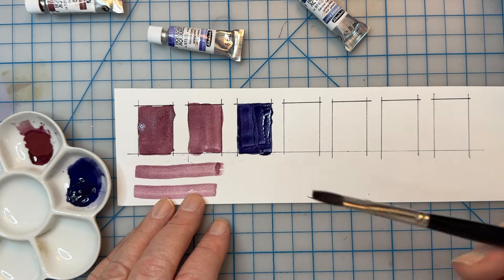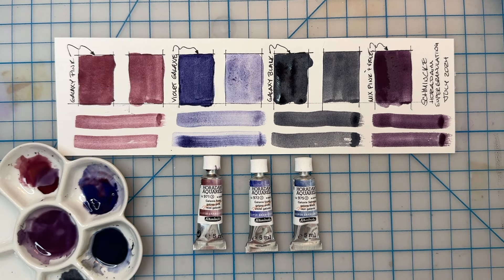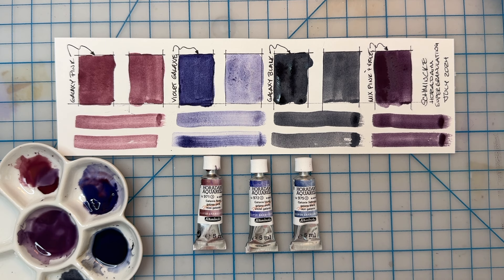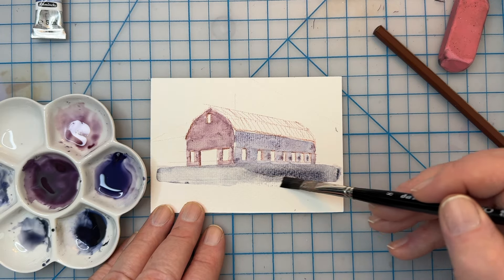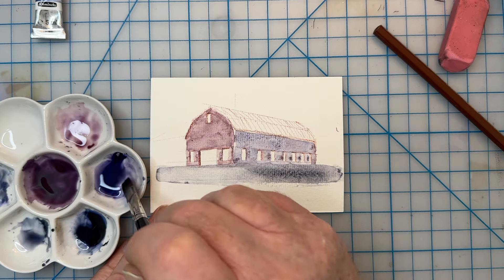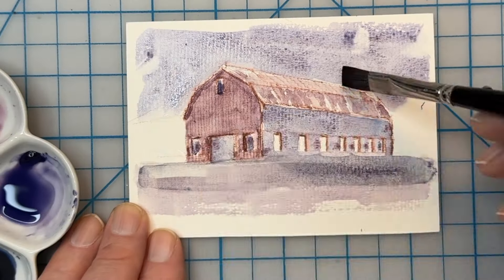Schmincke Super Granulating Paint - Galaxy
In this episode I'll take a look at Schmincke's new Super Granulating Galaxy sample trio. I'll also put them to the test in a couple of small sketches and discuss my thoughts on these unique paints.

Credits:
Video production and content: Marty Owings

Schmincke Watercolor Set
Schmincke Gouache Set
Caran d'Ache Gouache
Richeson - Casein Paint Underpainting Set
Richeson - Casein Artist Color Theory (Set of 6)
Richeson - Artist Casein Colors, Set of 12
da Vinci Cosmotop Spin Short Handle Flat 10
da Vinci Casaneo #6 Flat
Princeton Velvetouch Size 1/2
Escoda Versatil Round, Size 6
Escoda Versatil Round, Size 2
Faber-castell Tk - 9400 Clutch Pencil Hb 2mm
Caran d’Ache Fixpencil (2mm Lead Holder)
Caran d'Ache Museum Aquarelle Watercolor Pencils

Field Sketching Gear I can recommend:
Manfrotto 190 Tripod (Made in Italy)
Amazon Lightweight Tripod
Versa-Brella Umbrella
G4Free Large Umbrella
Jansport Backback
U.Go Pochade Sketch Easel
Umbrella Clamp
Aluminium Folding Table

I am a brand Ambassador for Lochby. Learn more about Lochby and it's great gear